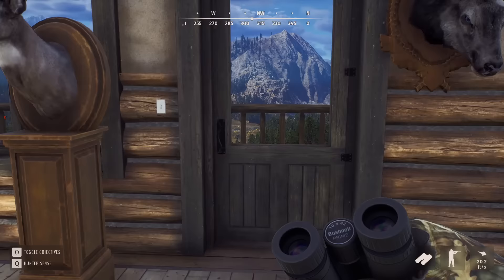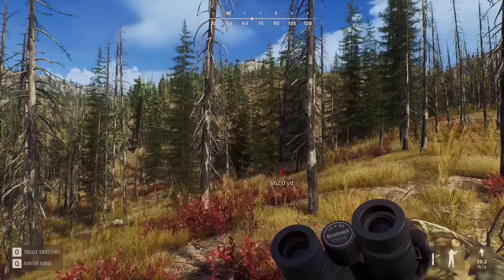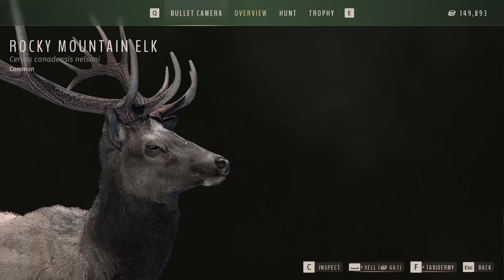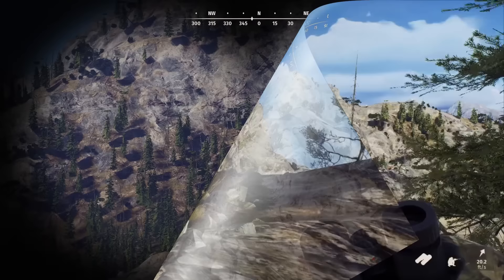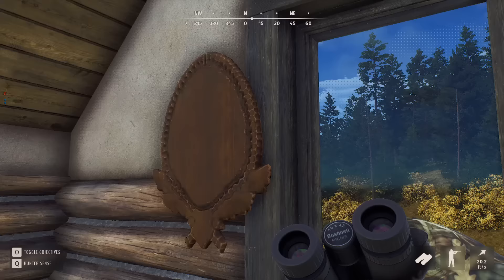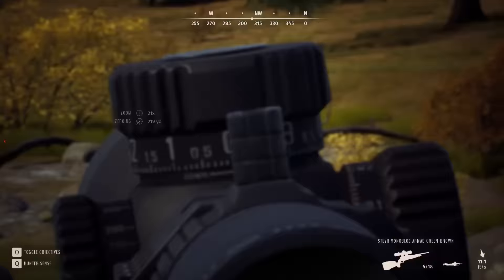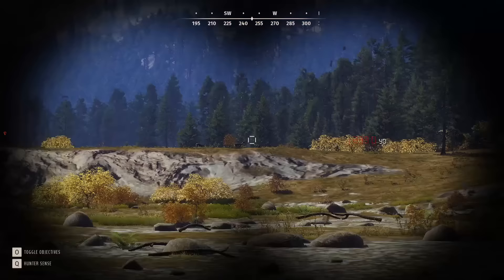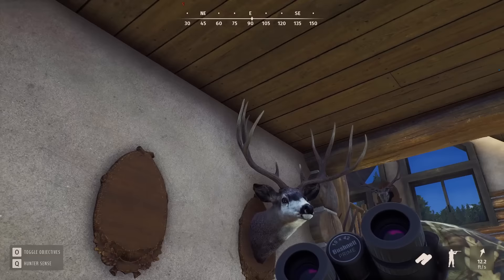TRIPLE 5 Star on Nez Perce Valley! + Our First NEW RACK 5 Star Muley!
Today we head back to Nez Perce Valley in search of the elusive new 5 star muley antlers! Finally, after struggling to take down 2 other 5 stars, we get a shot at our first one ever!